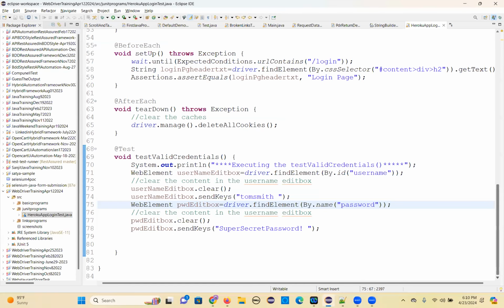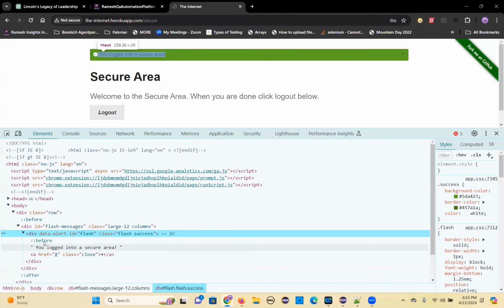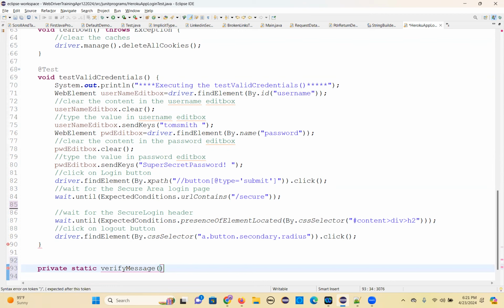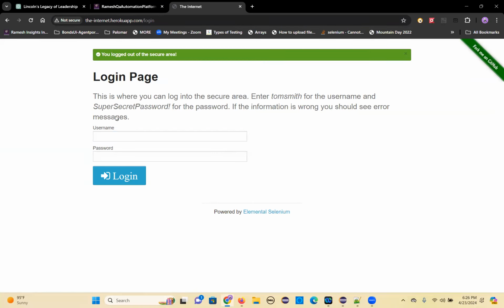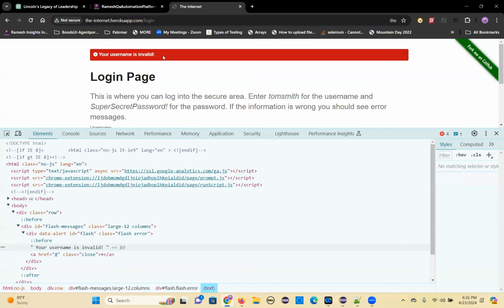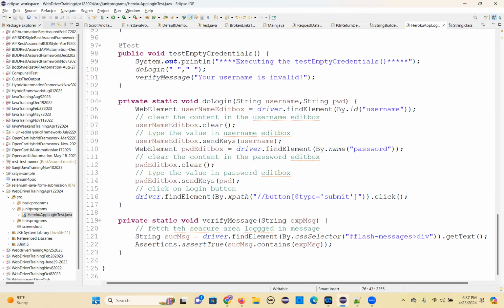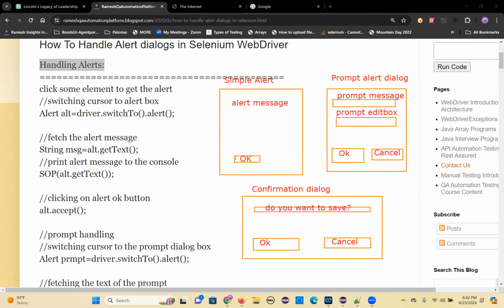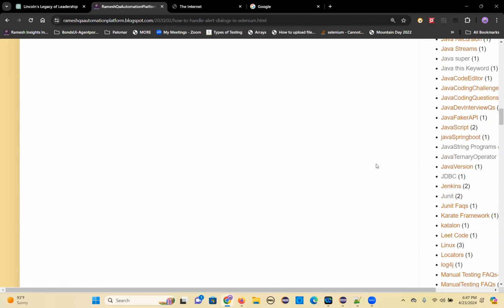Selenium HerokuApp Login Scenario Program Alerts Handling Yjeory APR 23 2024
Selenium HerokuApp Login Scenario Program
Alerts Handling theory